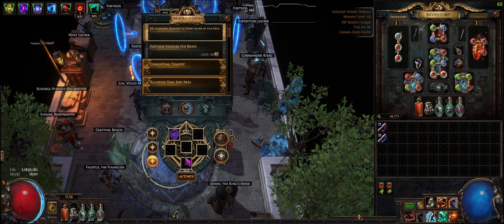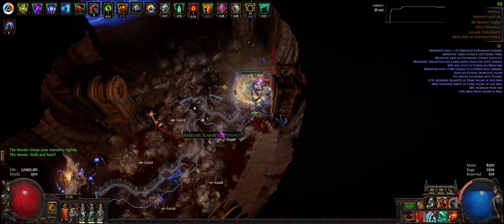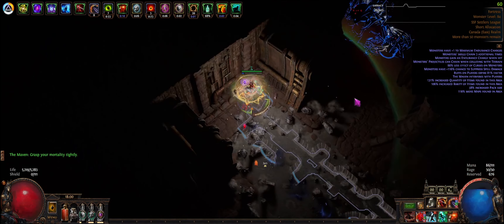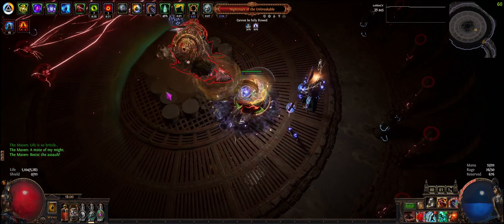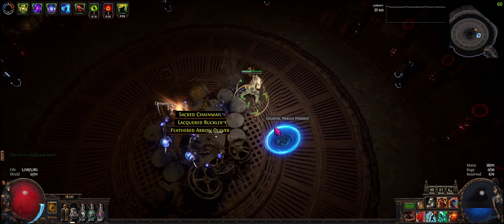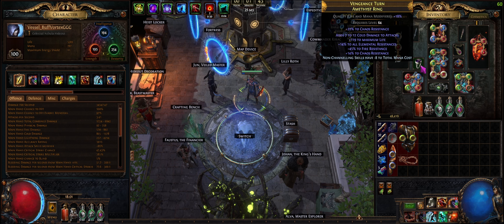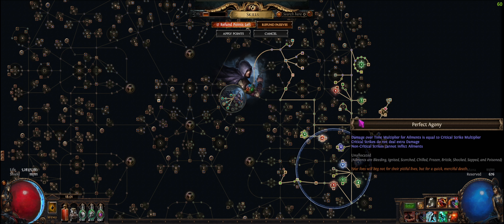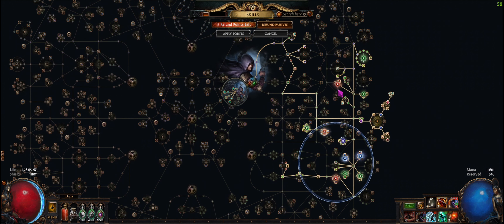PoE 3.25 SSFSC Reave T17's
pob ~~~updated from video for more damage for little life because the build is now going to be more bossing focused with blade flurry. If I can fit another cluster in the build ill do a low hp bosser, blade flurry is doing around 20m dps already.